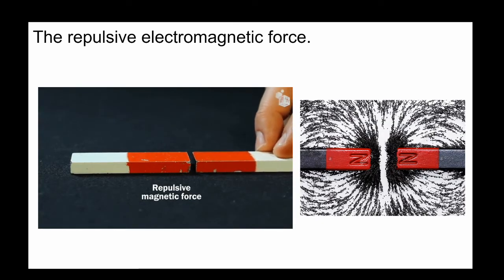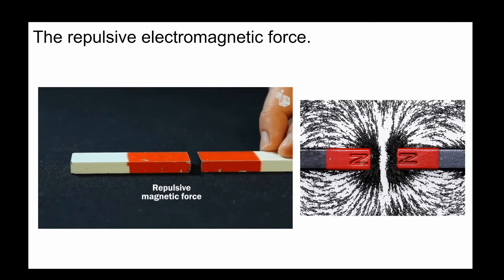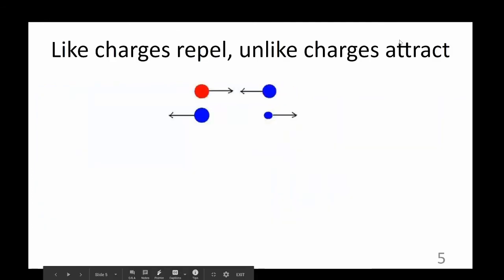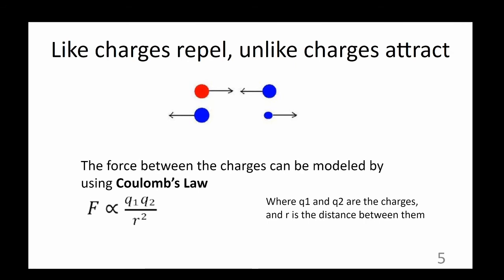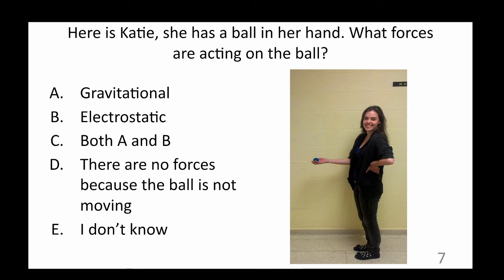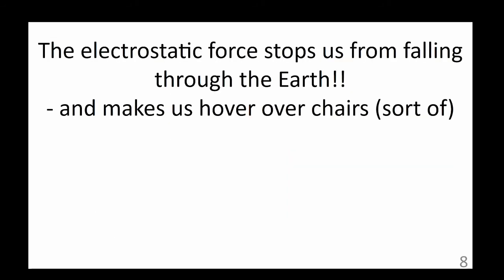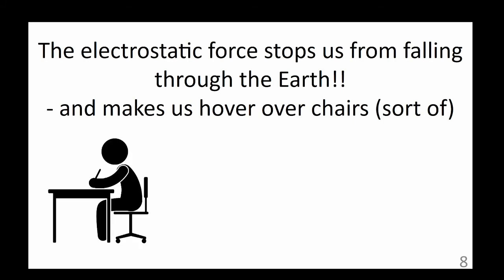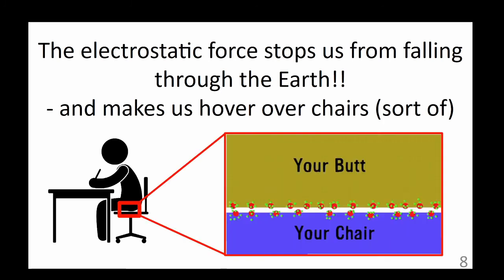Atomic Interactions (Electrostatic Forces)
Slides discuss the nature of the electromagnetic force as well as situations in which it would act.